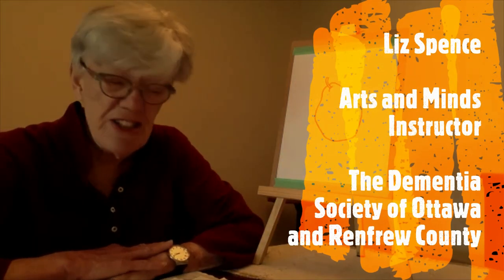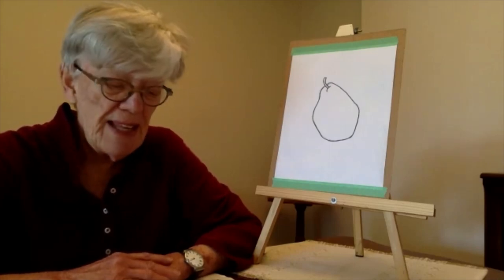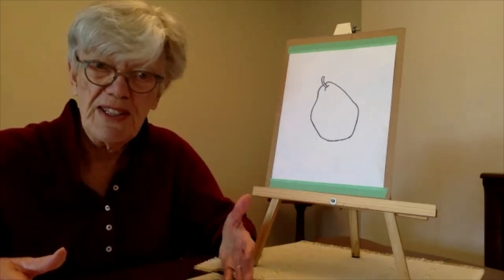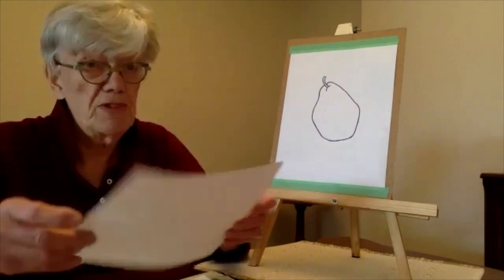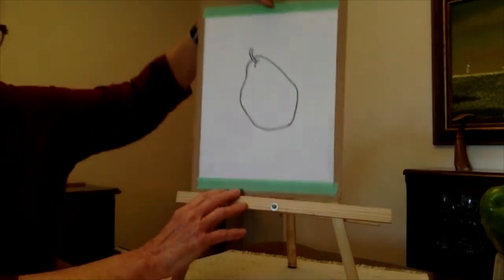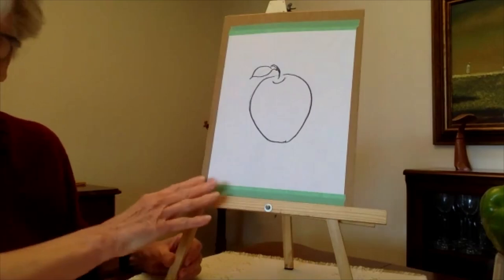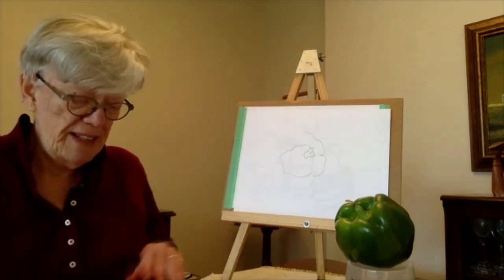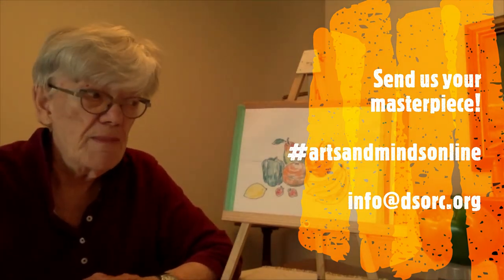Arts and Minds Session 4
Join the 4th session of The Dementia Society of Ottawa and Renfrew County's online art program Arts and Minds.

Learn how Contour Drawing using the Ordinary in your House with Liz Spence, our Arts and Minds instructor